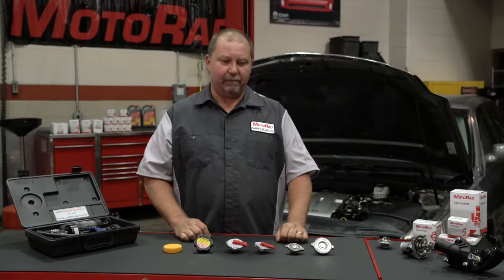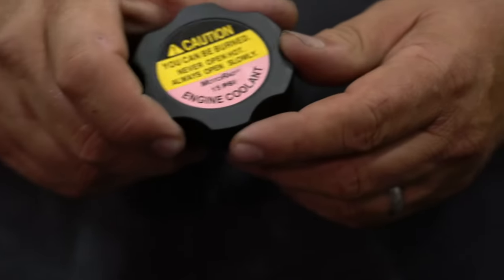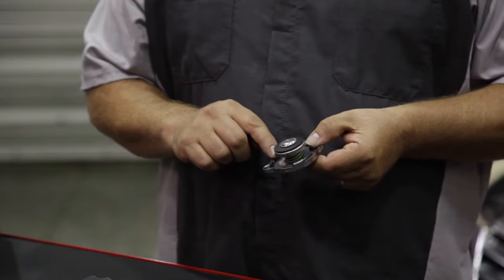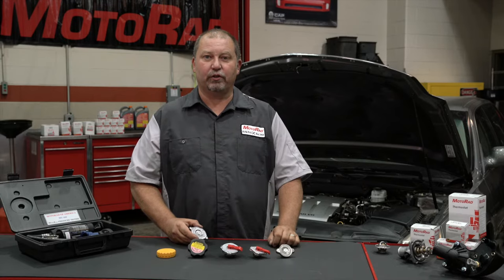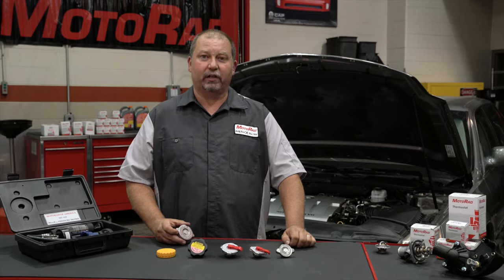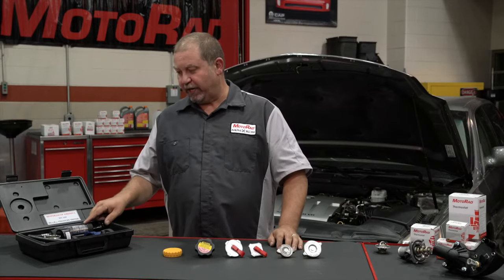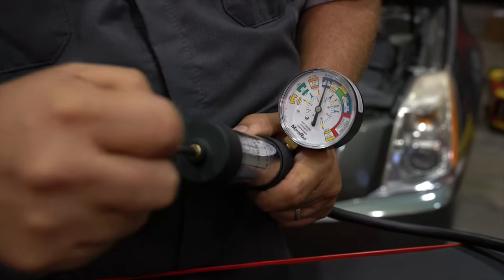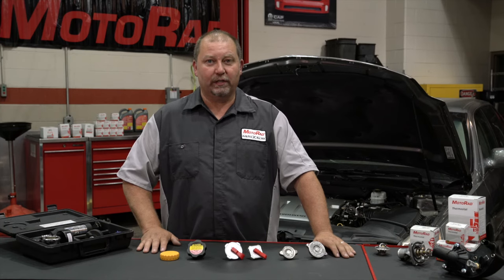Radiator Cap Overview by MotoRad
This video provides an overview of automotive radiator / coolant caps. It explains the different types of caps and their respective features and benefits.